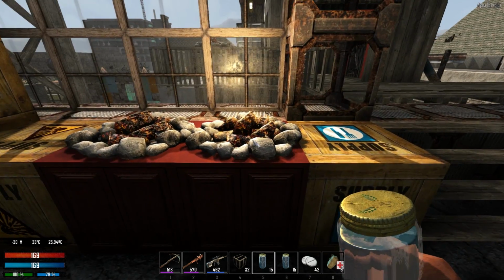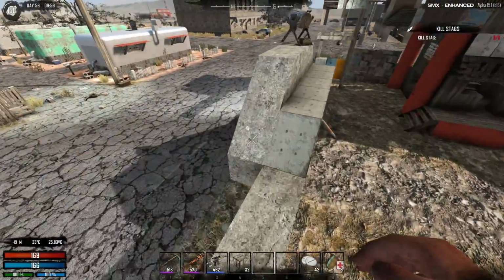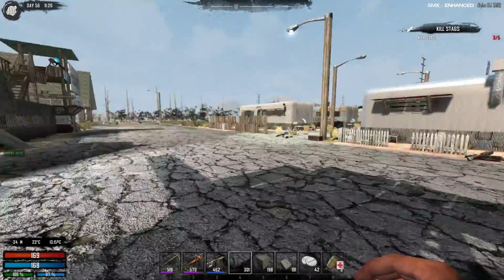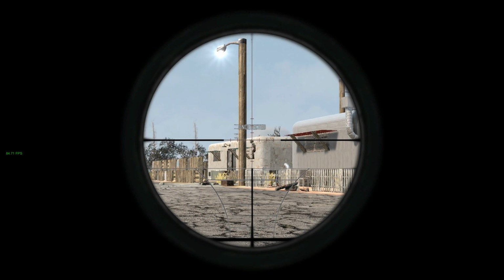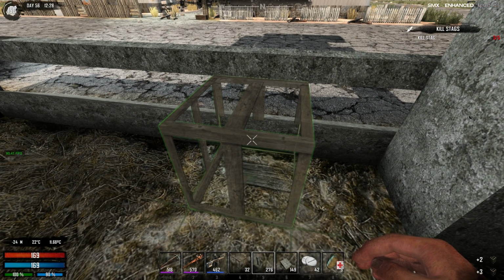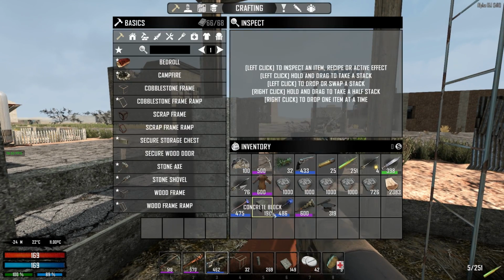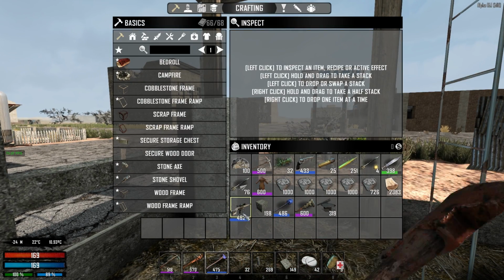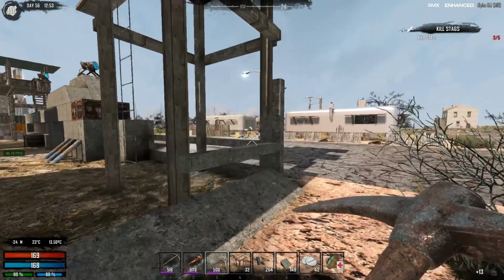Visiting the Outpost | 7 Days to Die | S09E78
7 Days To Die Gameplay Alpha 15 Let's Play Walkthrough
Seed ► S09A15Ballzan on RandomGen

UI-MOD - BY SIRILLION

7 Days to Die has redefined the survival genre, with unrivaled crafting and world-building content. Set in a brutally unforgiving post-apocalyptic world overrun by the undead, 7 Days to Die is an open-world game that is a unique combination of first person shooter, survival horror, tower defense, and role-playing games. It presents combat, crafting, looting, mining, exploration, and character growth, in a way that has seen a rapturous response from fans worldwide. Play the definitive zombie survival sandbox RPG that came first. Navezgane awaits!

GAME FEATURES

Explore
Huge, unique and rich environments, offering the freedom to play the game any way you want with many unique biomes.

Build
Take over a ruin, or build from the ground-up. Design your fortress to include traps and defensive positions to survive the undead - the world is fully destructible and moldable.

Cooperate or Compete
Work together cooperatively to build settlements or work against each other raiding other player’s bases, it’s really up to you in a wasteland where zombies and outlaws rule the land.

Create
Unleash your creativity and build the ultimate world by yourself or with friends. Enjoy unlimited access to nearly 400 in-game items and 1,200 unique building blocks in creative mode.

Improve
Increase your skills in a multitude of active and passive disciplines. 7 Days to Die is the only true survival RPG with nearly 50 multi-tiered skill and perk groups.

Choose
Play the Navezgane campaign world, or dive back in with friends in a randomly-generated world with cities, towns, lakes, mountains, valleys, roads, caves and wilderness locations. The possibilities are infinite with over 300 locations.

Combat
Encounter a wide variety zombie archetypes including special infected with unique behaviors and attacks.

Survive
Experience real hardcore survival mechanics with over 45 buff boosts/ailments along with dynamic cold and hot weather to contend with.

Destroy
Buildings and terrain formations can collapse under their own weight from structural damage or poor building design.

Loot
Scavenge the world for the best guns, weapons, tools, armor, clothing, and vehicle parts which have quality ranges which govern attributes to provide hundreds of thousands of item permutations.

Quest
Find dynamic treasure maps left by survivors and dig for real buried loot. Discover quest notes and complete them for rewards and skill points.

Customize
Create your own character or pick a preset and customize in-game even more with a huge selection of clothing and armor you can craft or loot in the world.

Drive
Enjoy the badass vehicle system where you find all the parts, learn all the recipes and craft and augment your own vehicle.

Farm or Hunt
Plant and grow gardens for sustainable resources or head out into the wilderness and hunt wild animals.